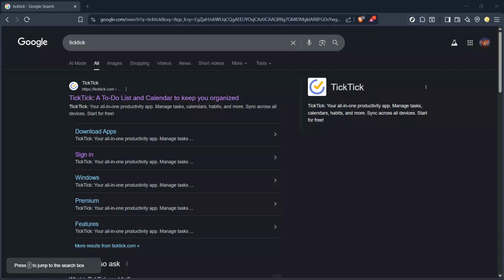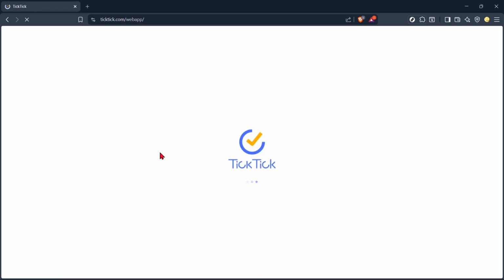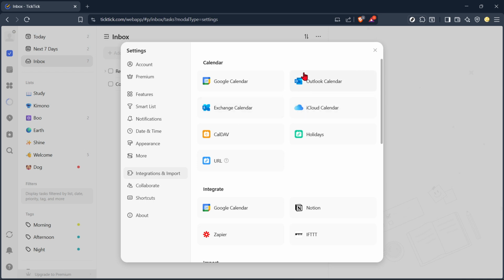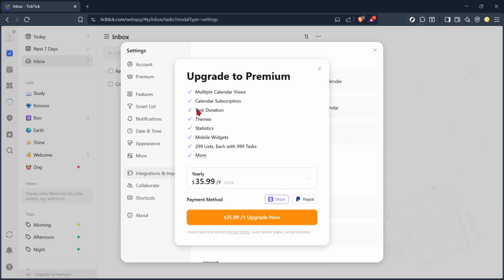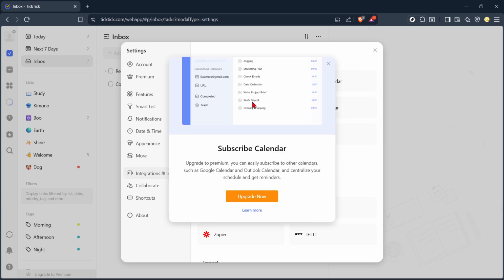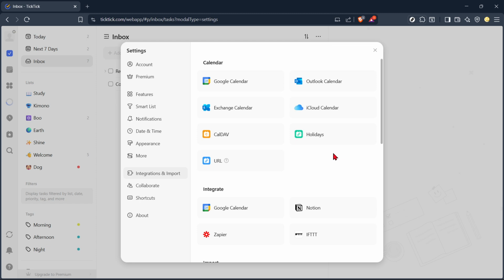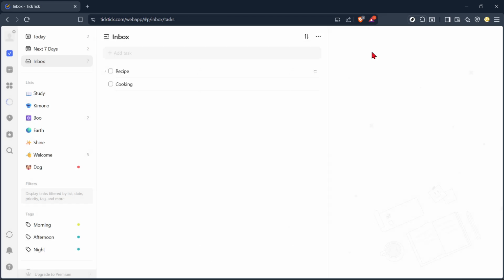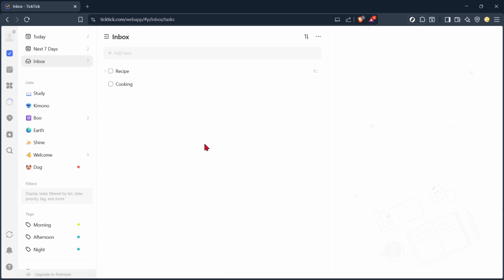How To Connect Microsoft Outlook To TickTick [2026 Guide]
How To Connect Microsoft Outlook To TickTick